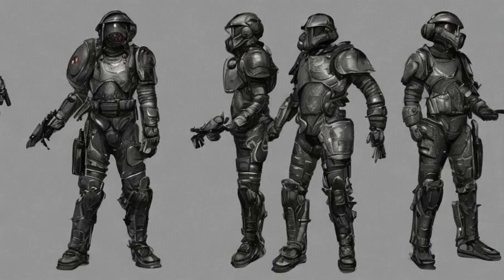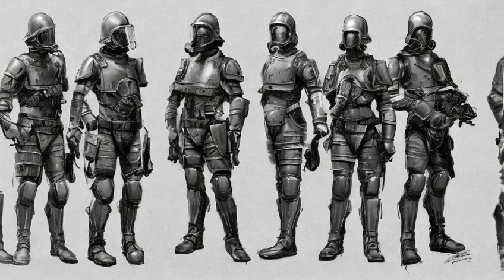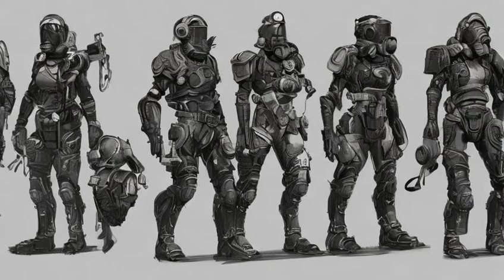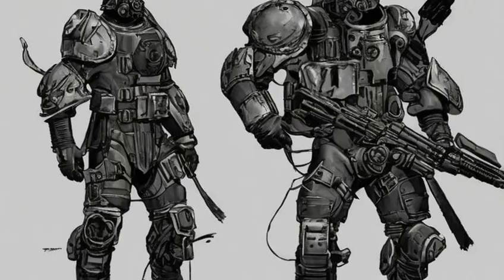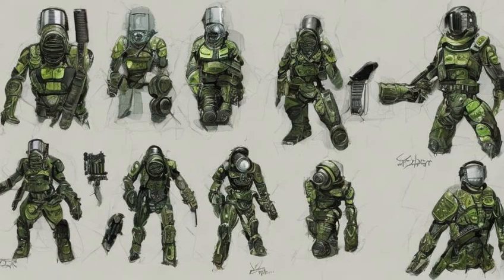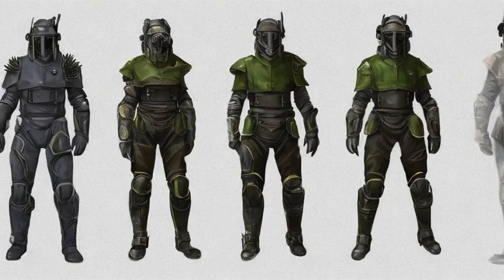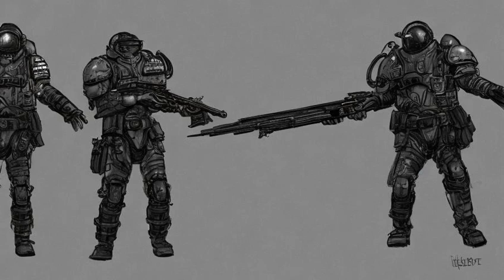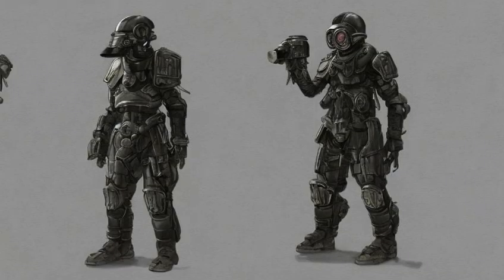Fallout: Elite riot gear - Background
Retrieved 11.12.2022